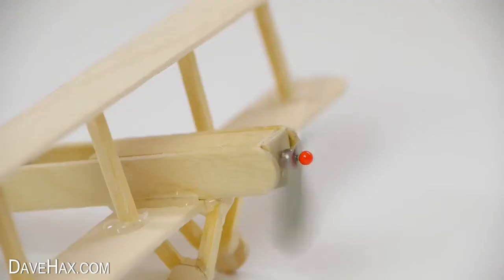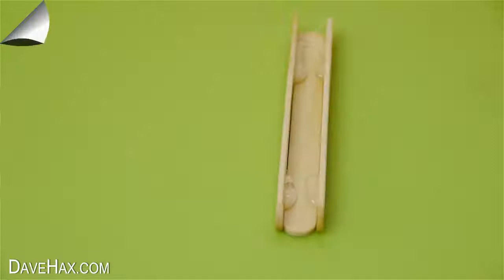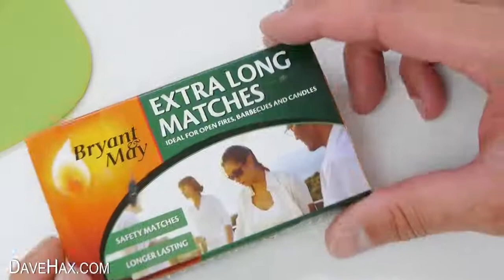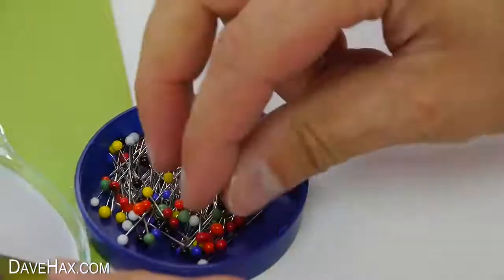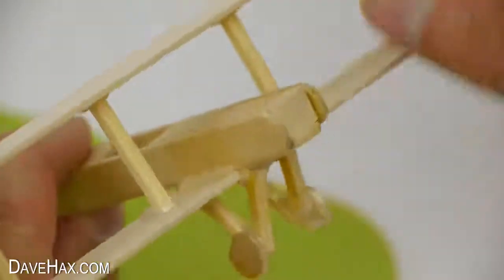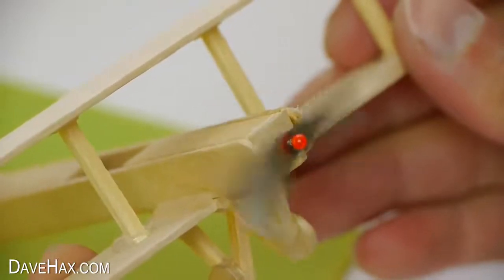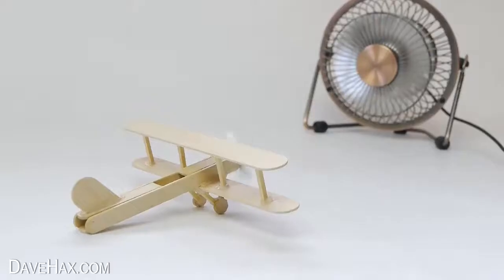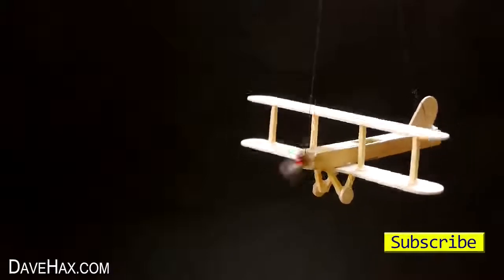나무 장난감 비행기 만드는 법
막대 사탕 또는 아이스 캔디 지팡이에서 diy 장난감 비행기를 만드십시오. 당신이 아이들과 할 수있는 재미있는 아이디어. 아교 총을 사용하여 그것을 함께 붙여 놓고 복엽 비행기의 회전 프로펠러를 만드십시오.

크리에이티브 커먼즈 라이선스 : 저작자 표시 3.0 라이선스